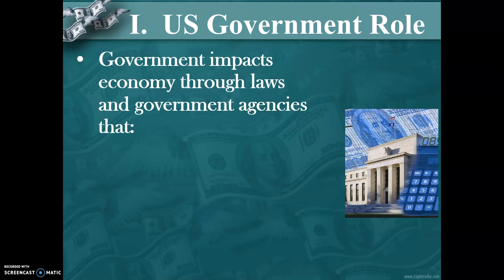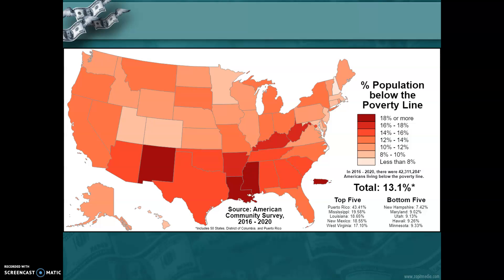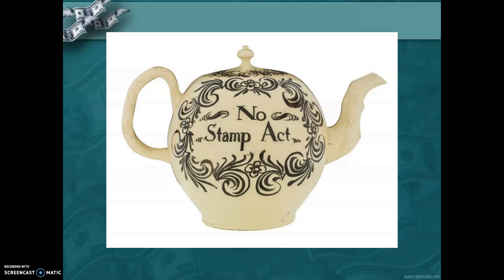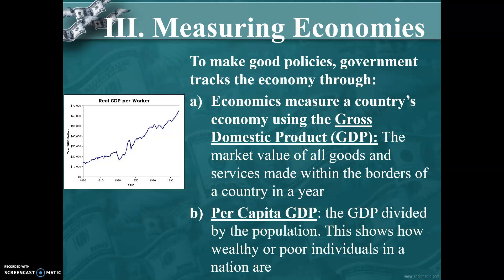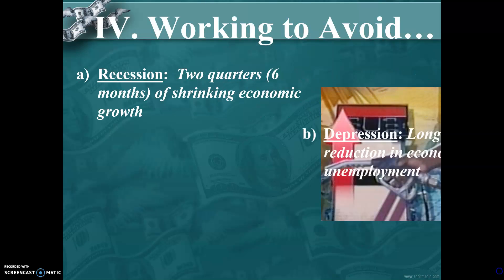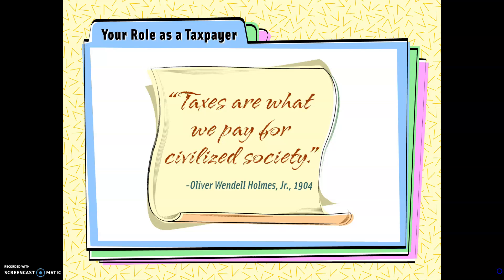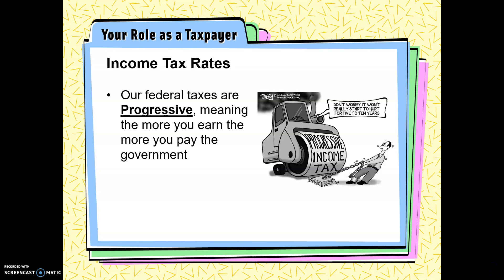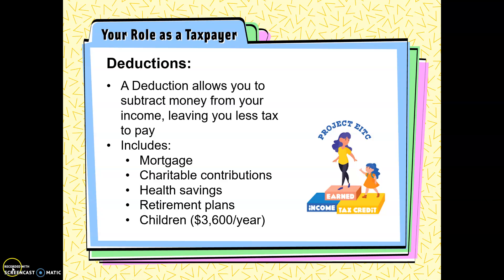Economy and Taxes